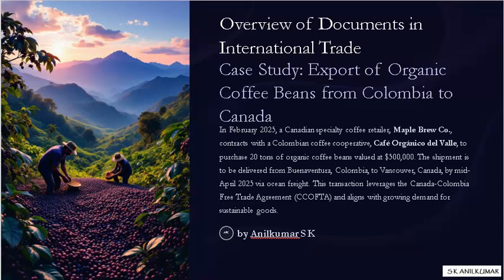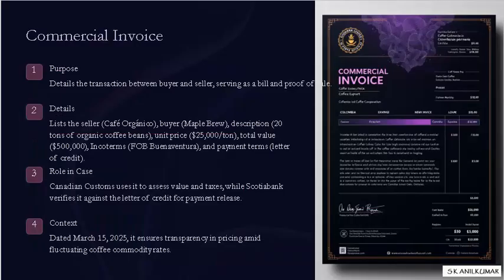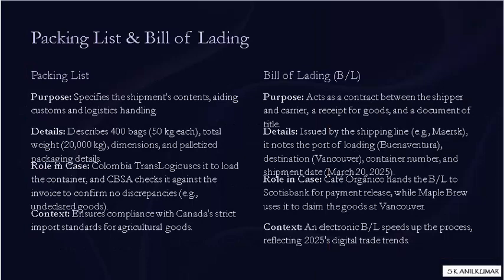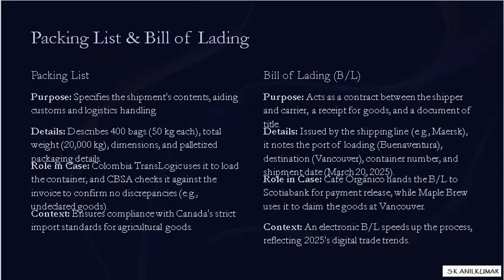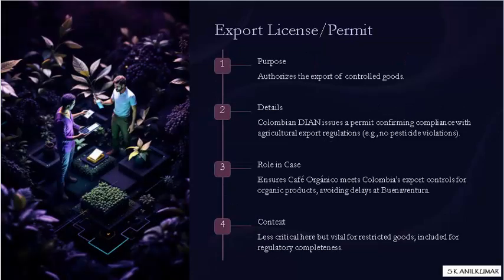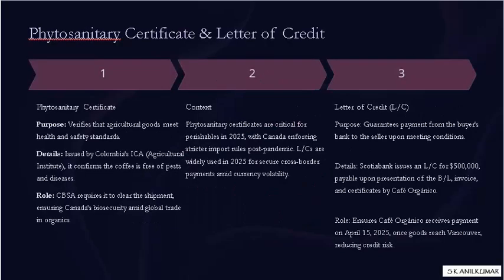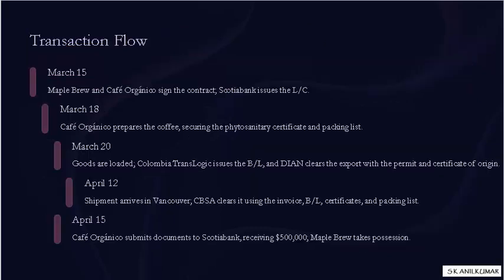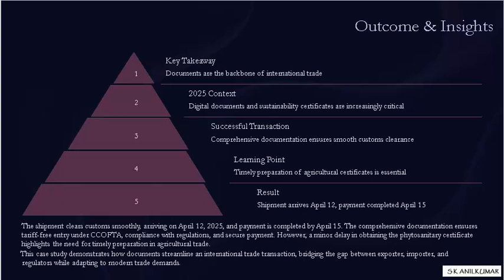Overview of Documents in International Trade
Understanding Documents in International Trade

   - **Purpose**: Details the transaction between buyer and seller, serving as a bill and proof of sale.
   - **Details**: Lists the seller (Café Orgánico), buyer (Maple Brew), description (20 tons of organic coffee beans), unit price ($25,000/ton), total value ($500,000), Incoterms (FOB Buenaventura), and payment terms (letter of credit).
   - **Role in Case**: Canadian Customs uses it to assess value and taxes, while Scotiabank verifies it against the letter of credit for payment release.
   - **Context**: Dated March 15, 2025, it ensures transparency in pricing amid fluctuating coffee commodity rates.

2. **Packing List**
   - **Purpose**: Specifies the shipment’s contents, aiding customs and logistics handling.
   - **Details**: Describes 400 bags (50 kg each), total weight (20,000 kg), dimensions, and palletized packaging details.
   - **Role in Case**: Colombia TransLogic uses it to load the container, and CBSA checks it against the invoice to confirm no discrepancies (e.g., undeclared goods).
   - **Context**: Ensures compliance with Canada’s strict import standards for agricultural goods.

3. **Bill of Lading (B/L)**
   - **Purpose**: Acts as a contract between the shipper and carrier, a receipt for goods, and a document of title.
   - **Details**: Issued by the shipping line (e.g., Maersk), it notes the port of loading (Buenaventura), destination (Vancouver), container number, and shipment date (March 20, 2025).
   - **Role in Case**: Café Orgánico hands the B/L to Scotiabank for payment release, while Maple Brew uses it to claim the goods at Vancouver.
   - **Context**: An electronic B/L speeds up the process, reflecting 2025’s digital trade trends.

4. **Certificate of Origin**
   - **Purpose**: Proves the goods’ country of manufacture, qualifying them for trade agreement benefits.
   - **Details**: Issued by the Colombian Chamber of Commerce, it certifies the coffee as 100% Colombian-grown, eligible for CCOFTA’s zero-tariff treatment.
   - **Role in Case**: CBSA requires it to waive duties, saving Maple Brew approximately $20,000 in tariffs.
   - **Context**: Essential in 2025 as Canada scrutinizes imports amid U.S. tariff threats on non-regional partners.

5. **Export License/Permit (if applicable)**
   - **Purpose**: Authorizes the export of controlled goods.
   - **Details**: Colombian DIAN issues a permit confirming compliance with agricultural export regulations (e.g., no pesticide violations).
   - **Role in Case**: Ensures Café Orgánico meets Colombia’s export controls for organic products, avoiding delays at Buenaventura.
   - **Context**: Less critical here but vital for restricted goods; included for regulatory completeness.

6. **Certificate of Insurance**
   - **Purpose**: Confirms coverage against loss or damage during transit.
   - **Details**: Issued by Seguros Bolívar, it covers $500,000 for risks like water damage or theft, valid from March 20 to April 15, 2025.
   - **Role in Case**: Protects both parties; Maple Brew submits it to CBSA as proof of risk management for high-value perishables.
   - **Context**: Rising climate risks (e.g., storms) in 2025 make insurance documentation standard.

7. **Phytosanitary Certificate**
   - **Purpose**: Verifies that agricultural goods meet health and safety standards.
   - **Details**: Issued by Colombia’s ICA (Agricultural Institute), it confirms the coffee is free of pests and diseases.
   - **Role in Case**: CBSA requires it to clear the shipment, ensuring Canada’s biosecurity amid global trade in organics.
   - **Context**: Critical for perishables in 2025, with Canada enforcing stricter import rules post-pandemic.

8. **Letter of Credit (L/C)**
   - **Purpose**: Guarantees payment from the buyer’s bank to the seller upon meeting conditions.
   - **Details**: Scotiabank issues an L/C for $500,000, payable upon presentation of the B/L, invoice, and certificates by Café Orgánico.
   - **Role in Case**: Ensures Café Orgánico receives payment on April 15, 2025, once goods reach Vancouver, reducing credit risk.
   - **Context**: Widely used in 2025 for secure cross-border payments amid currency volatility.

#"International Trade and Finance Certification"